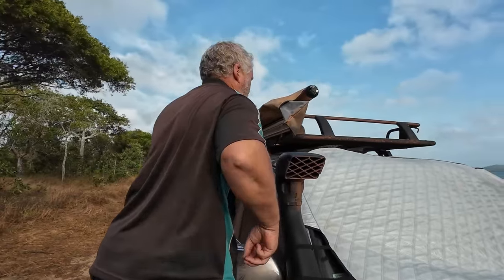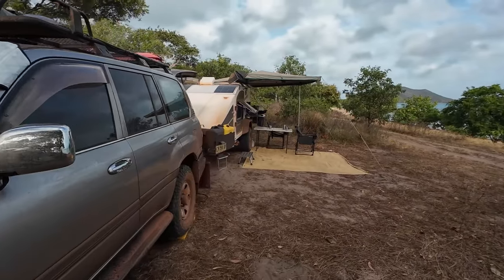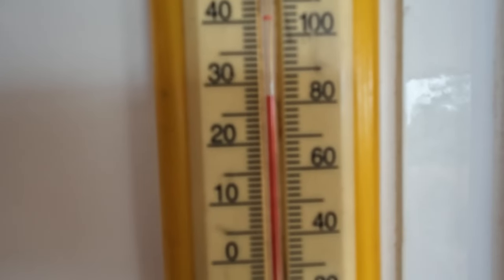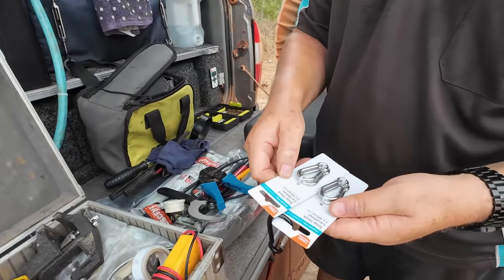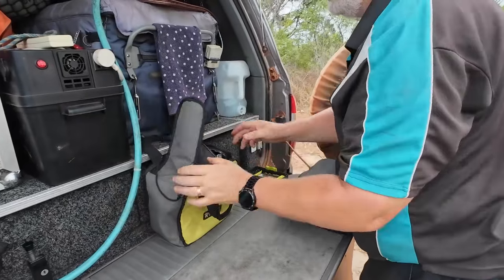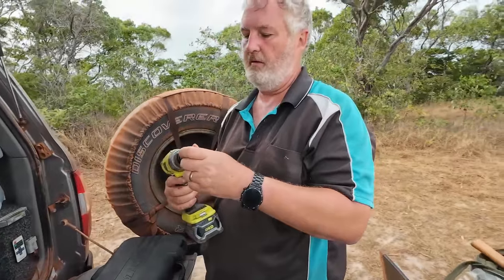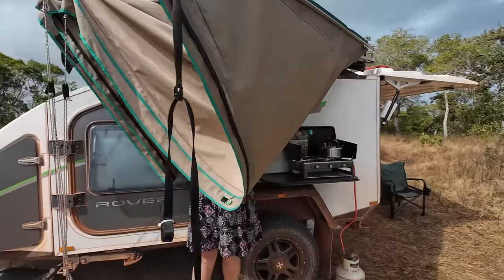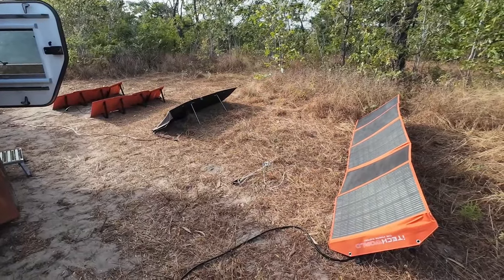Cape York Part 7 Punsand Bay free camp Carl can fix it!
EP13: Part 7 of 9 of our three week trip to Cape York towing our Stockman Rover with our 100 Series Landcruiser. Punsand Bay free camp Carl can we fix it! Fixed the awning on the Car & Rover. Carl shows off his tool box, and we watch some fun as other folks drive on the beach to get winched off.

Production by Colleen Bleazard